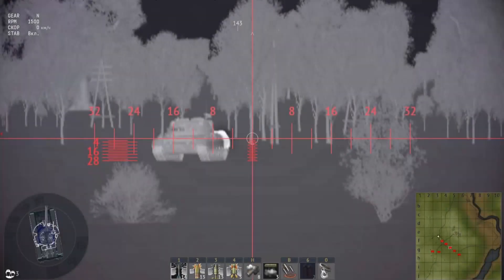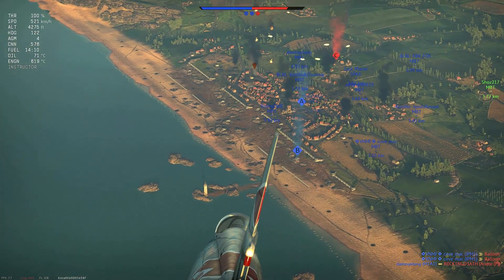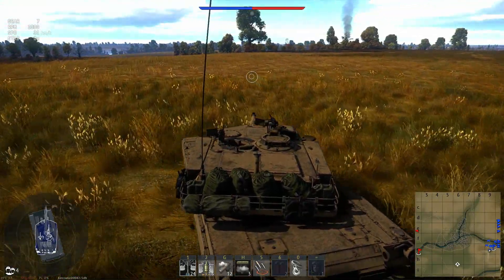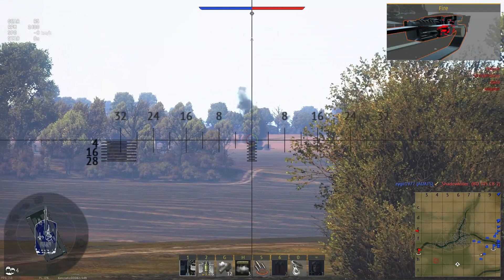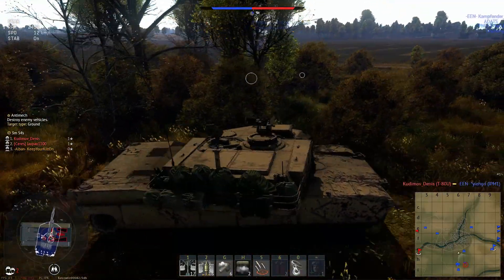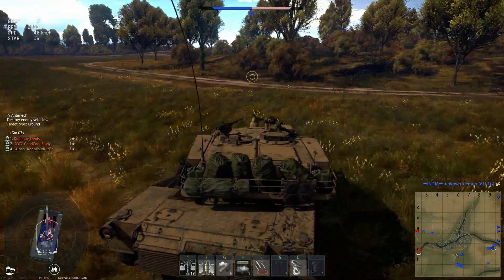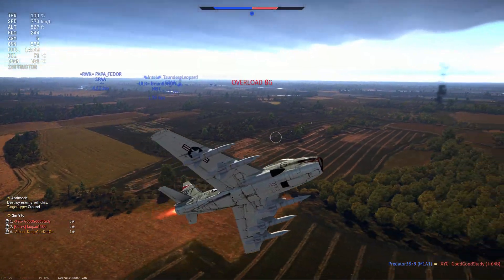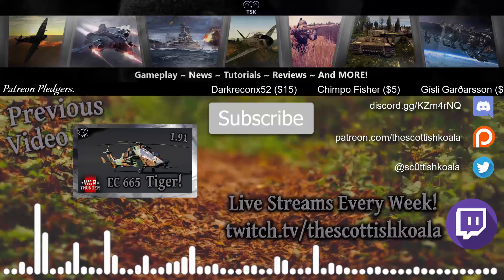War Thunder Does Night Vision! Thermal Sights & Turning Off Tank Engines in Upate 1.91